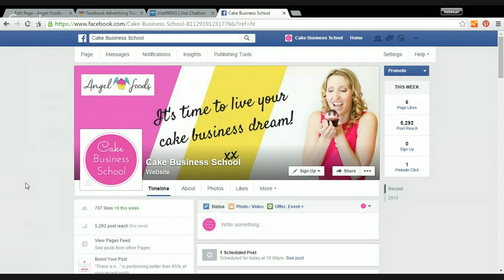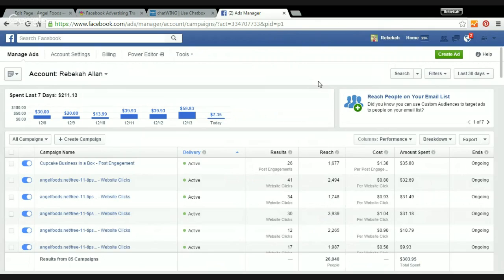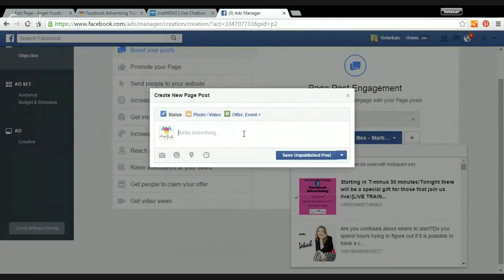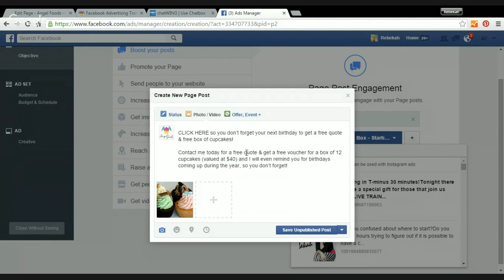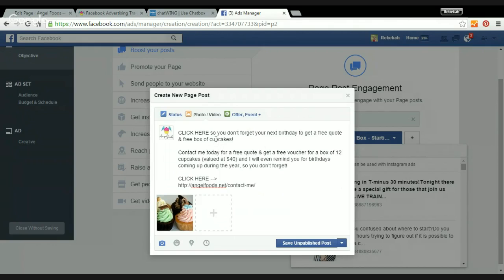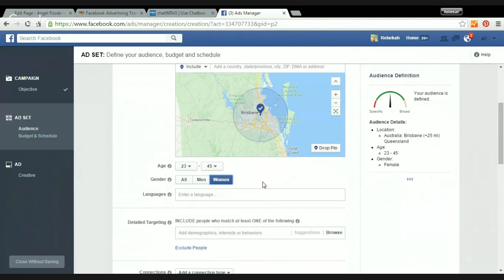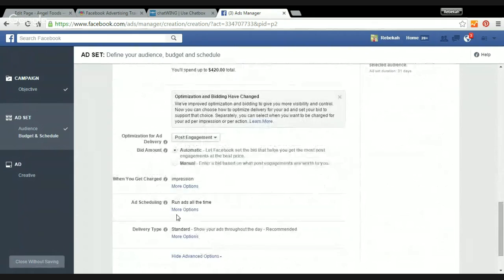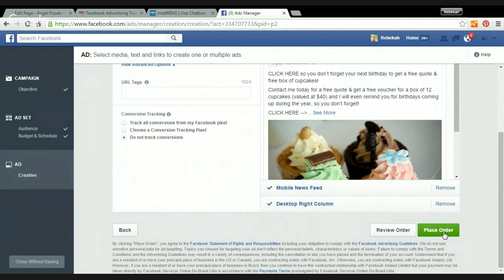Facebook Advertising: How to Boost Posts